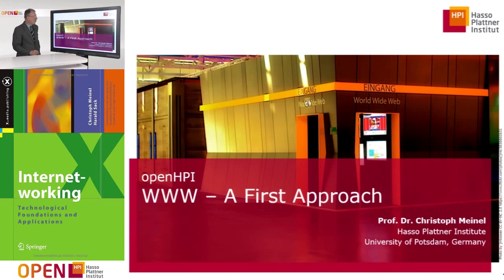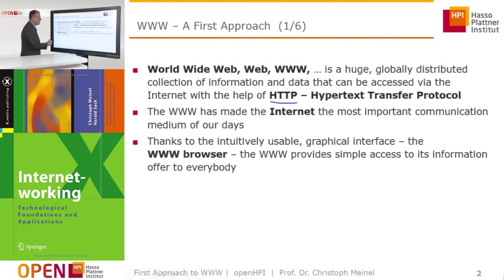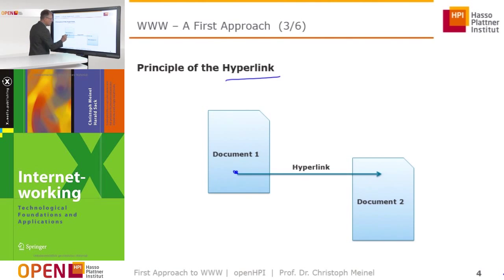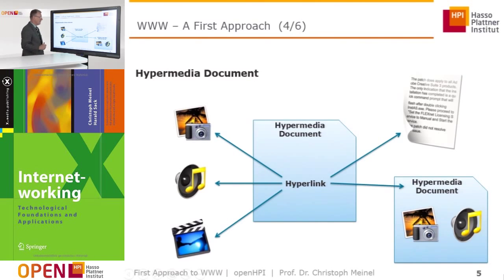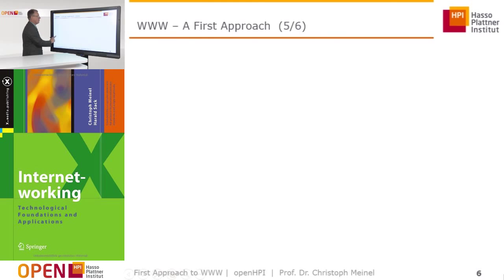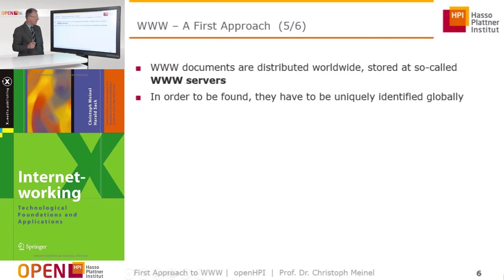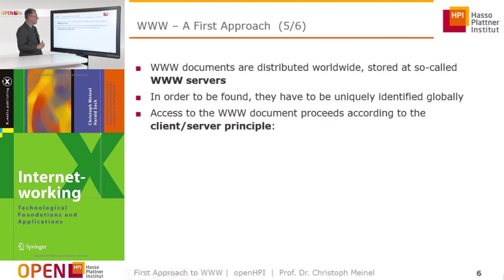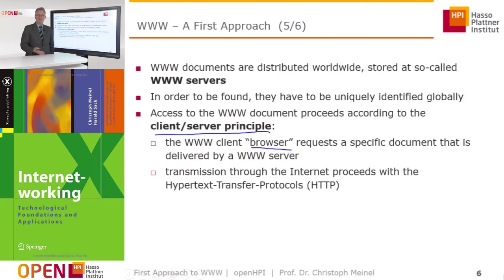openHPI Course "Web Technologies", Week 1, Chapter 1 - Overview of the openHPI Course